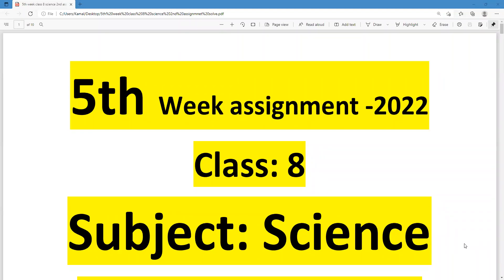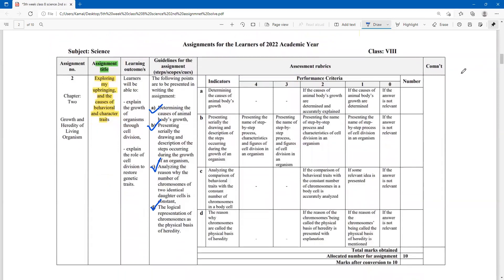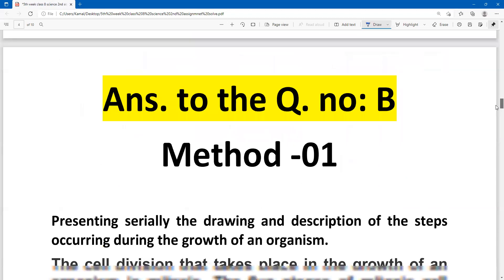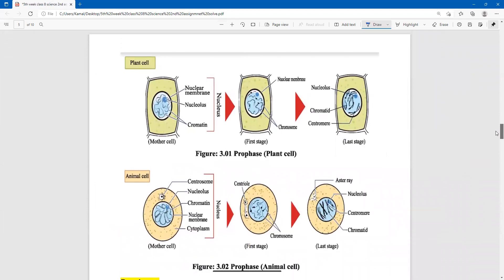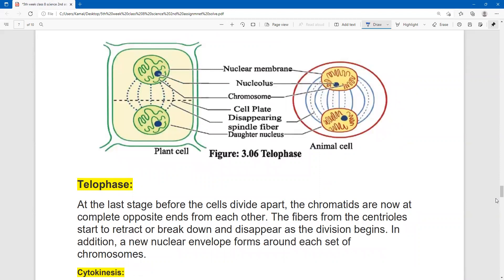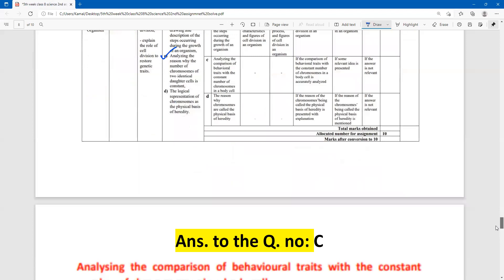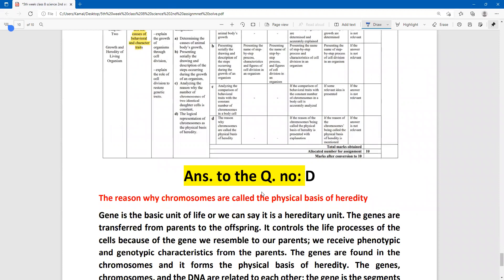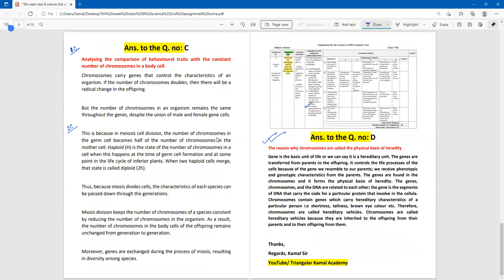5th week Class 8 science assignment solution for English version, Class 8 Science 5thweek assignment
5th_week_Class_8_science_assignment solution for English_version, Class 8 Science 5th assignment
ইংরেজি সংস্করণের জন্য 5ম সপ্তাহের ক্লাস 8 বিজ্ঞানের অ্যাসাইনমেন্ট সমাধান, ক্লাস 8 বিজ্ঞান 5ম সপ্তাহের অ্যাসাইনমেন্ট সমাধান 2022,5 তম সপ্তাহের অ্যাসাইনমেন্ট বিজ্ঞান সমাধান,

"My Education My Future, My Knowledge My Power"